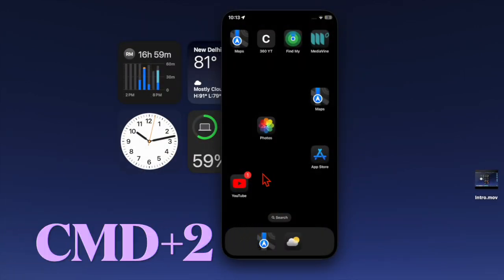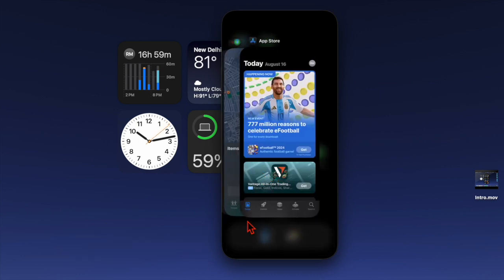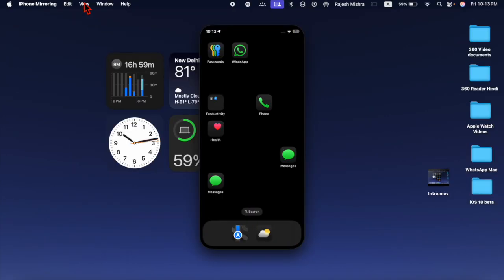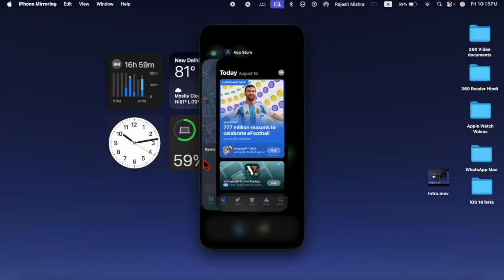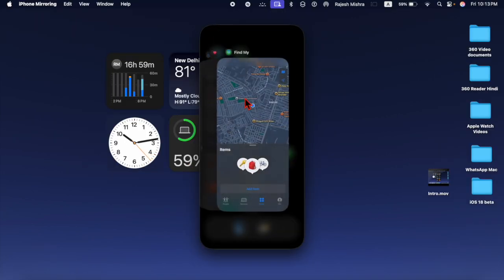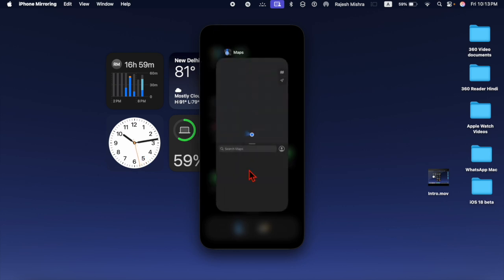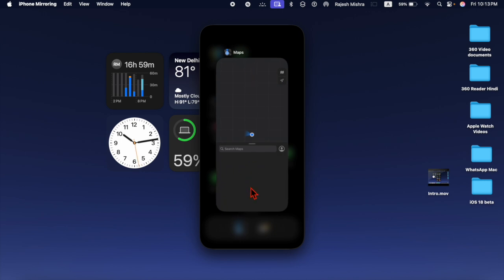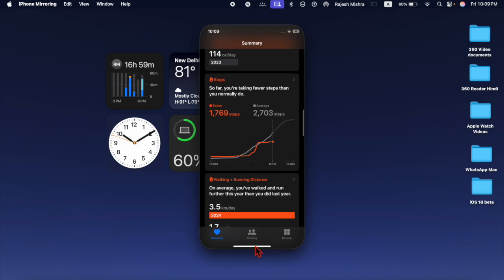How to Force Quit iPhone Apps in iPhone Mirroring on Mac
In this hands-on guide, I'm going to show you how to force kill iPhone apps in the iPhone Mirroring on Mac in macOS Sequoia 15 and iOS 18. Watch this video to find out: